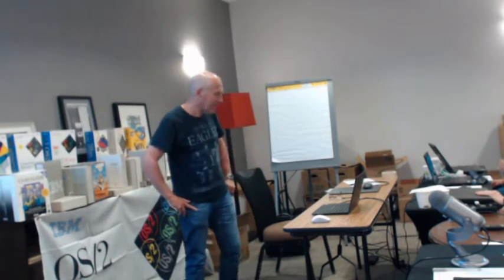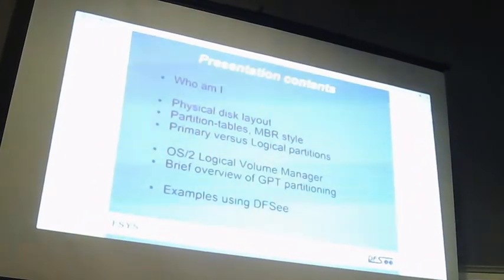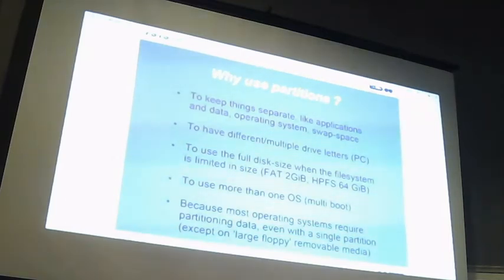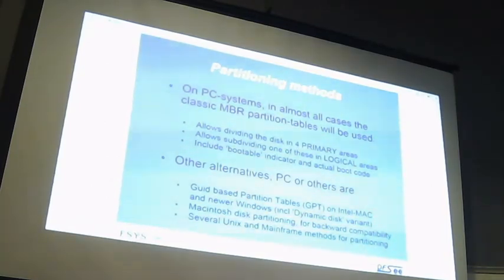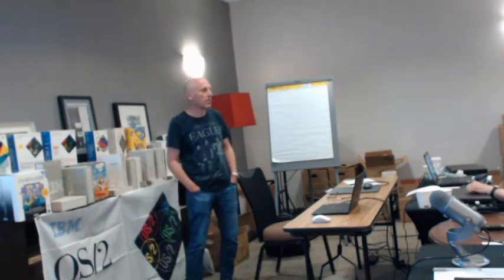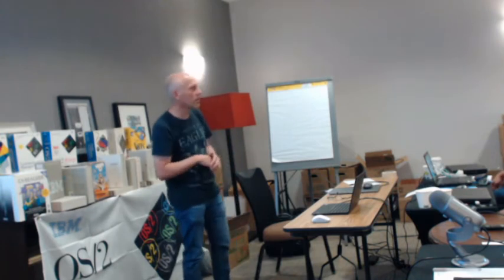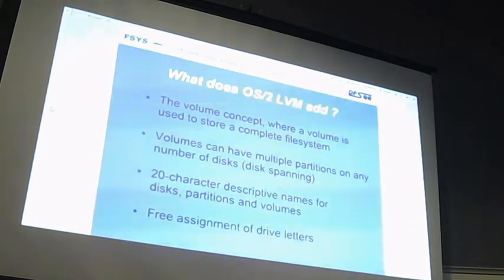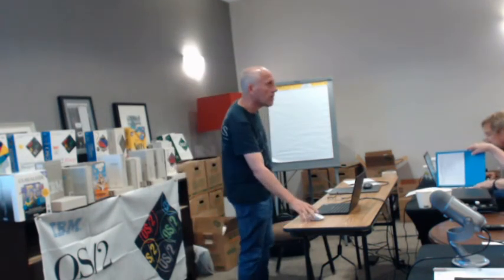D1S8 - Jan van Wijk, DFSee and filesystem background